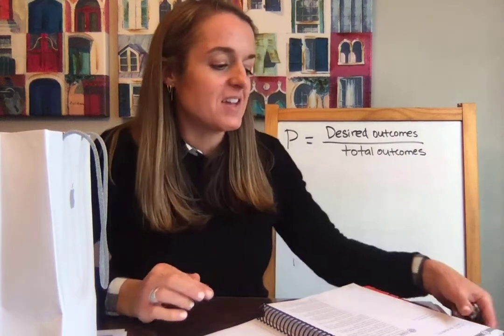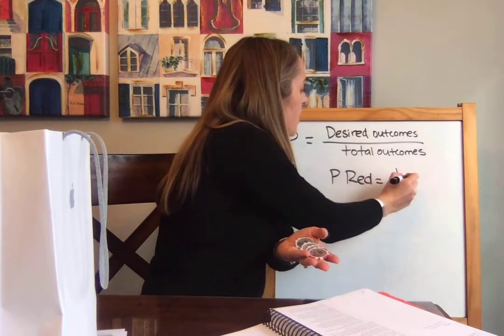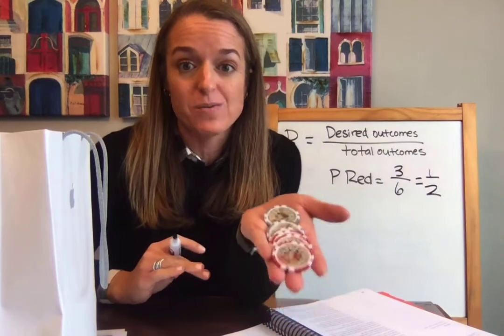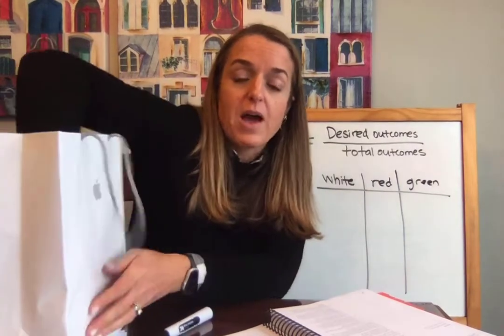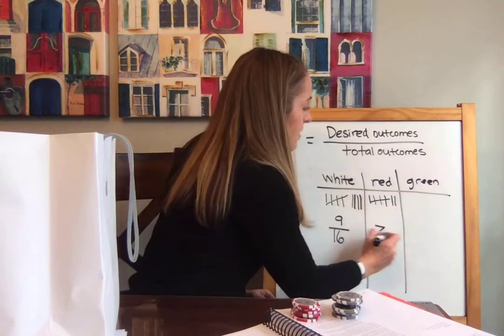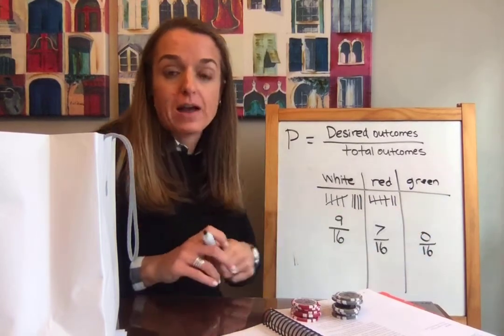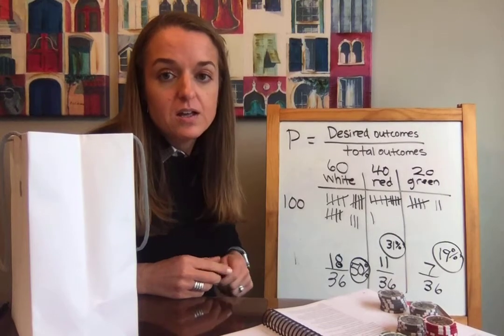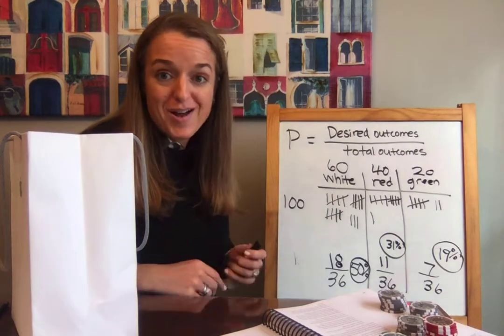CC Cycle 3 Week 20 Hands on Science Probability